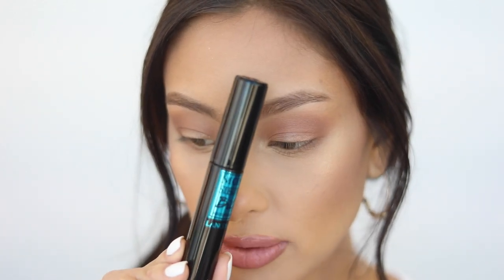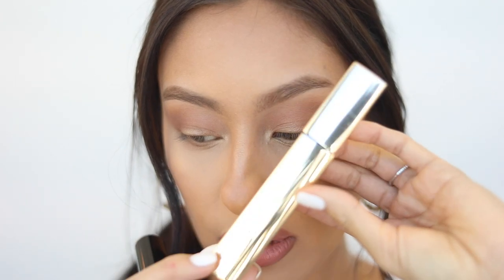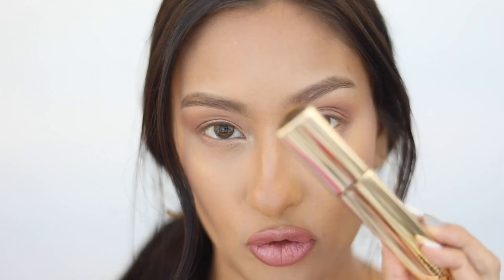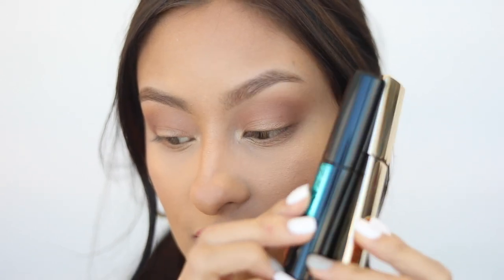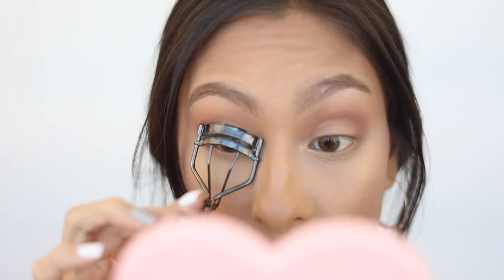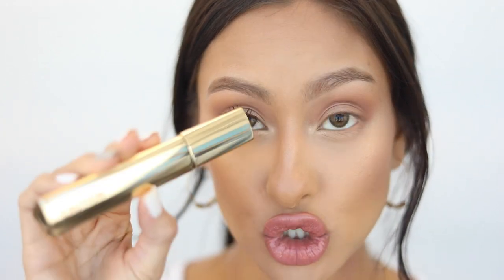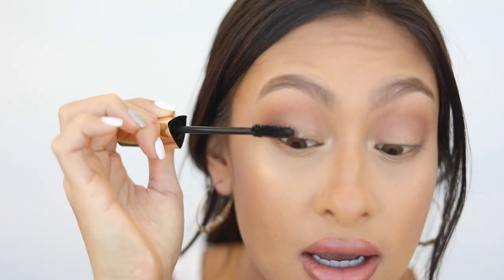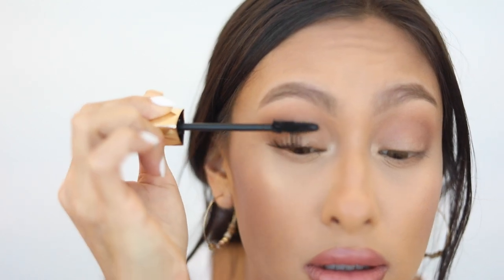How to make SHORT Lashes look LONGER! Tips & Tricks | Lash Routine for weak lashes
How to make SHORT Lashes look LONGER! Lash Routine for weak lashes.

MASCARA USED:

SHESEIDO EYELASH CURLER